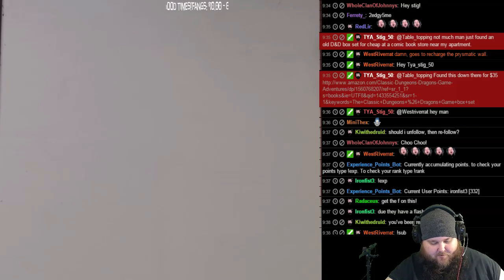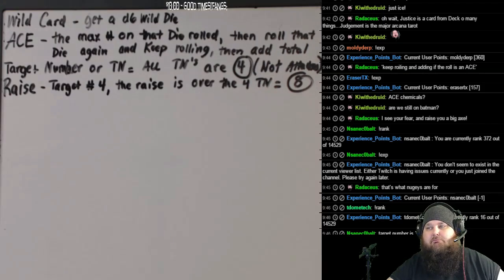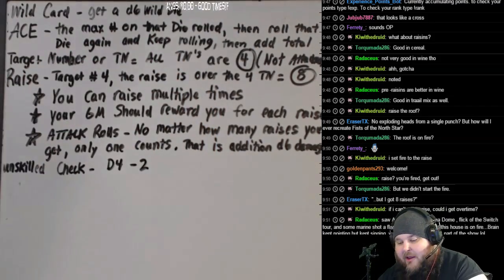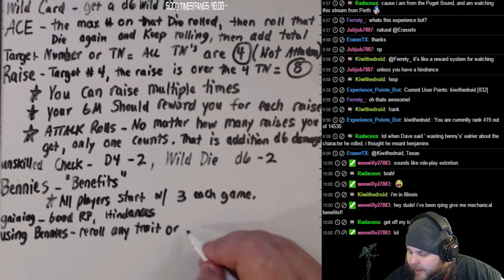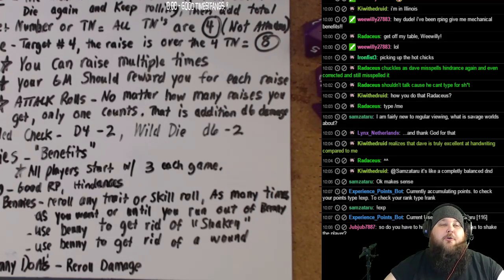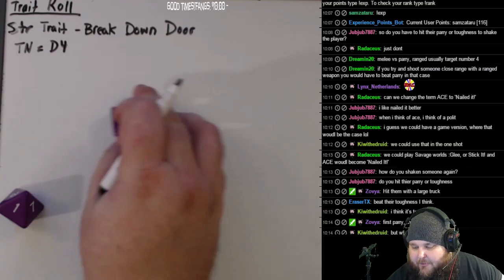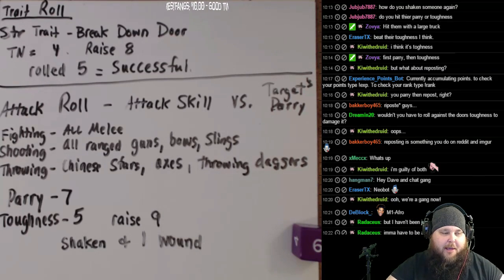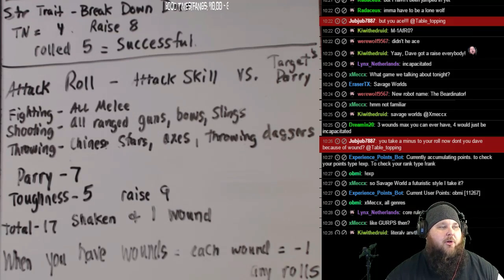Savage Worlds Tutorial, "The Basics Of Savage Worlds 101"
LIVE GAMES MONDAY TO SUNDAY! 8pm EST - Midnight

Hey folks, this Savage Worlds tutorial shows you the basics and also some of the main terminology of this great game called Savage Worlds. My players and I are excited about playing it because it can be played in any setting.

NEED A DUNGEONS & DRAGONS 5E CHARACTER SHEET 1-20? There are over 840 different character sheets on my website.